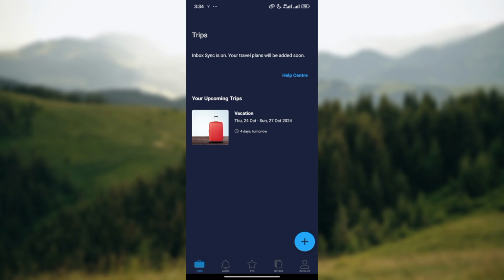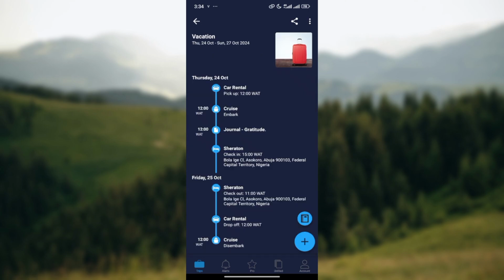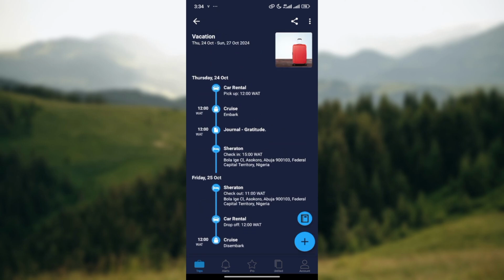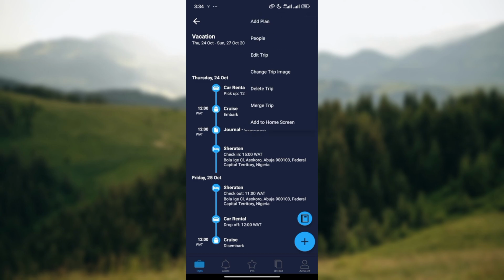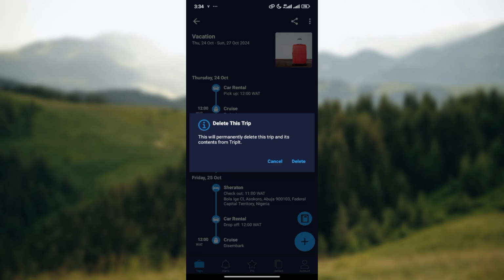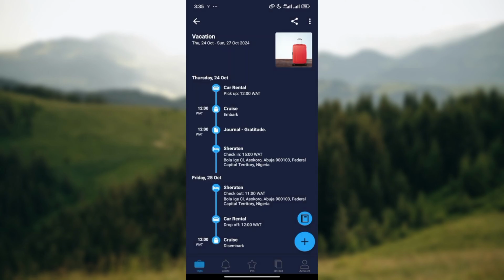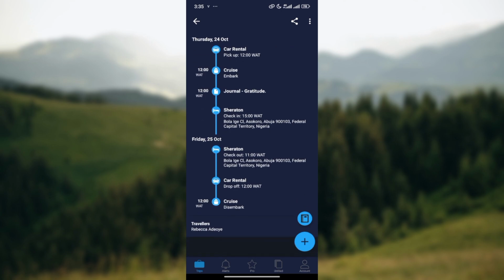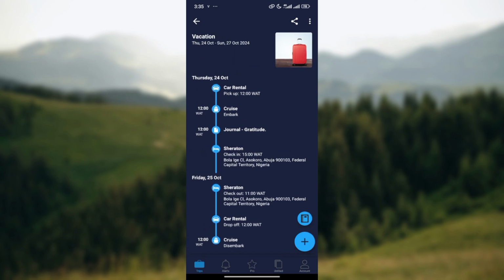How to Cancel a Trip in TripIt (Easiest Way)​​​​​​​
In this video I will show you How to Cancel a Trip in TripIt. It would be good if you watch the video until the end so that you don't miss important steps.